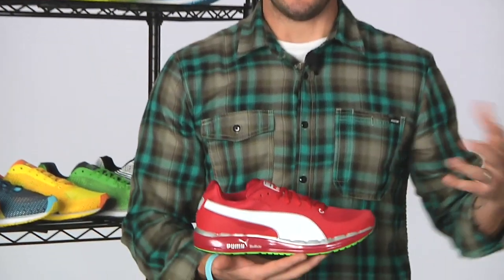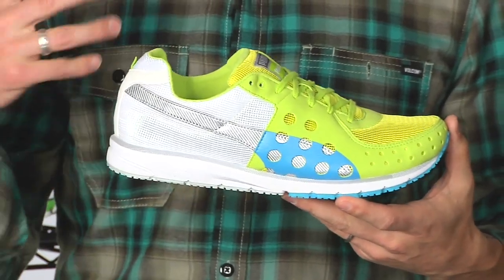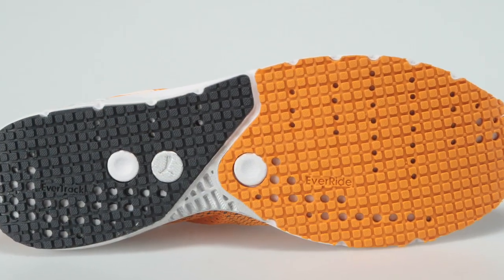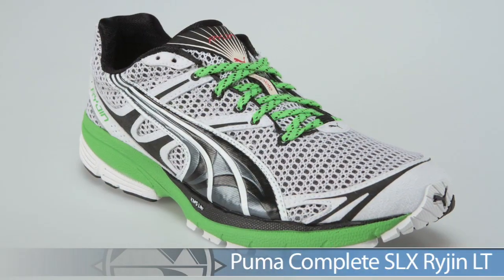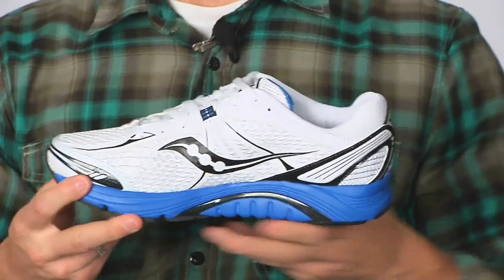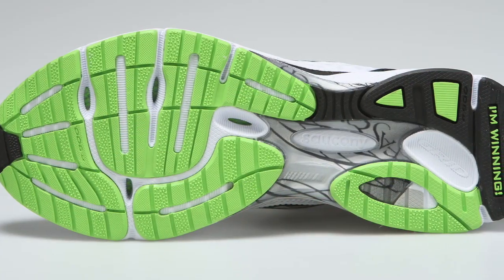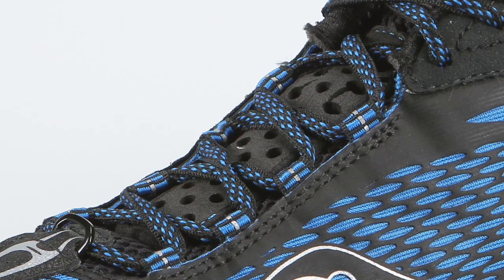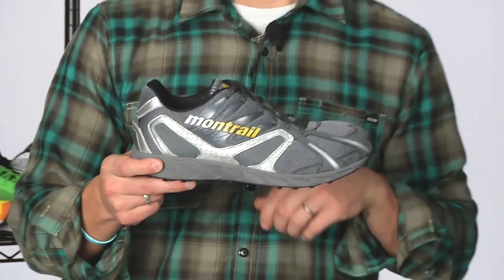Running Warehouse mens VLOG #36